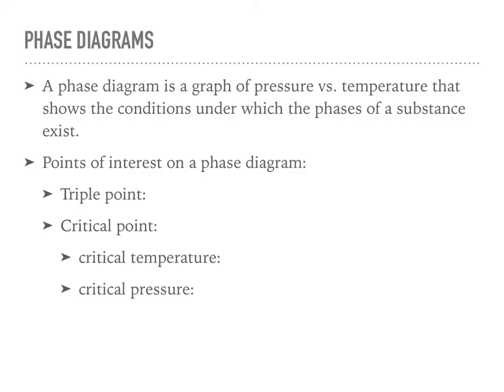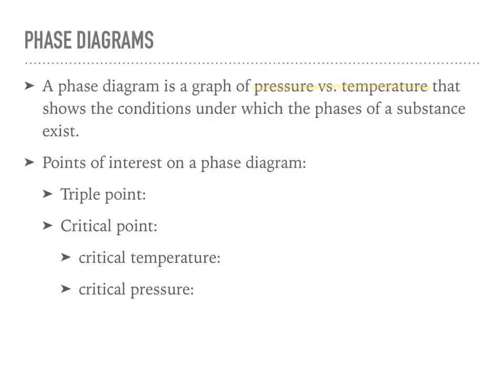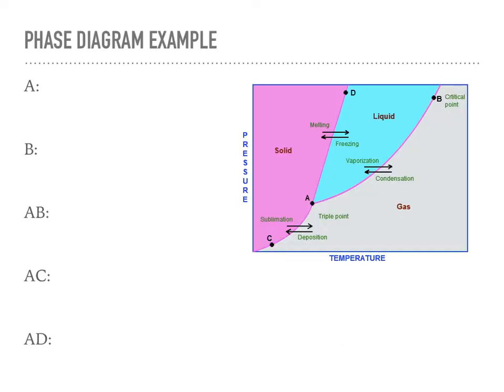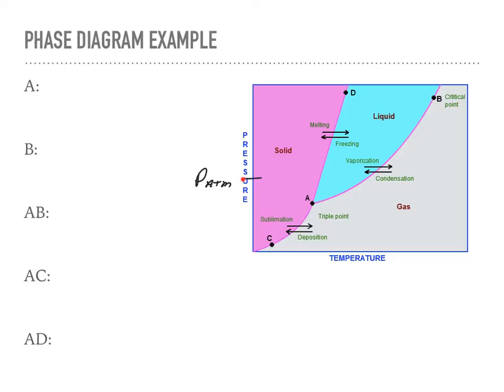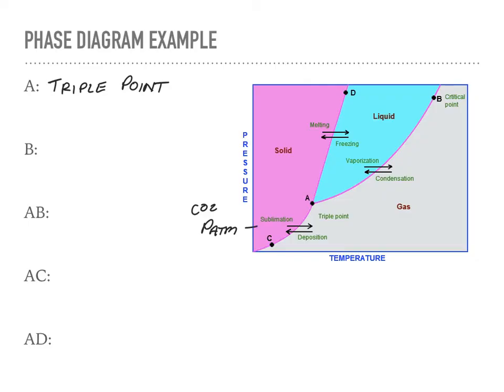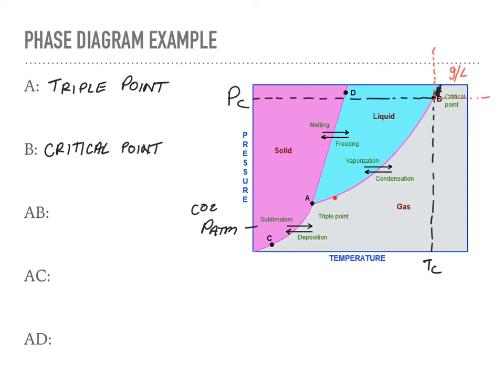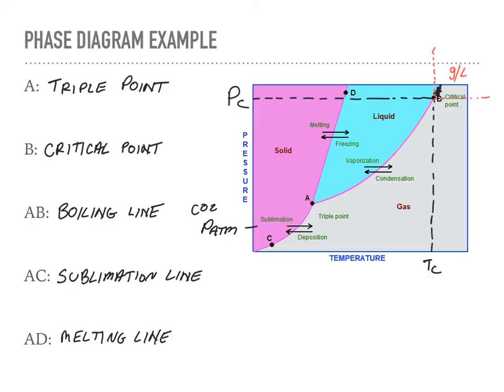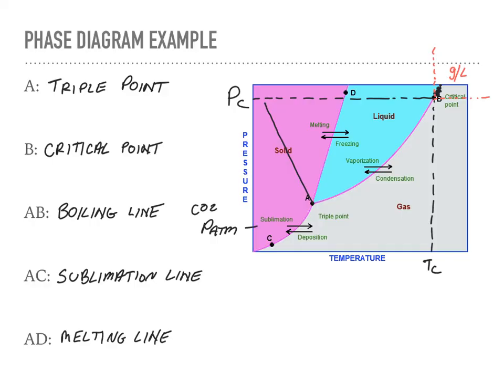Phase Changes - Phase Diagrams